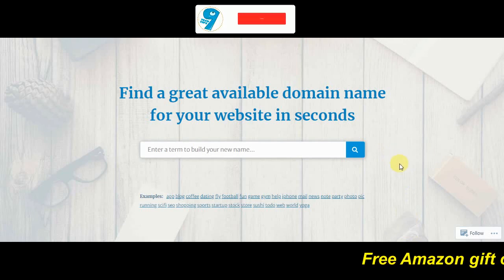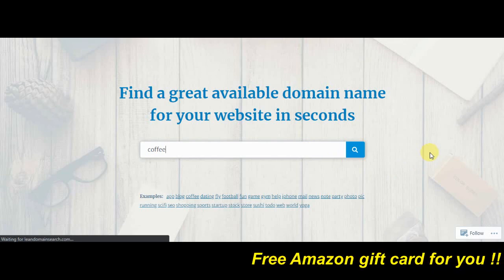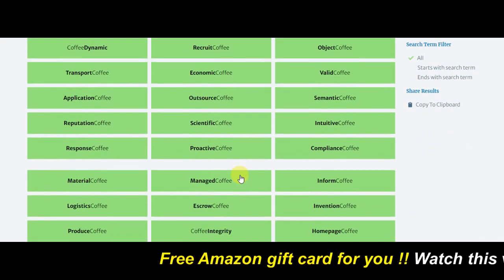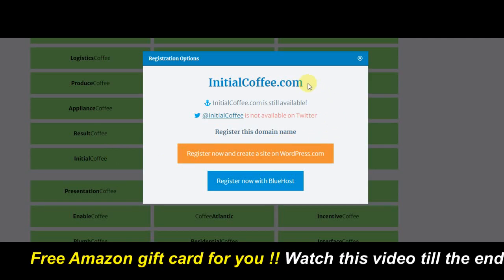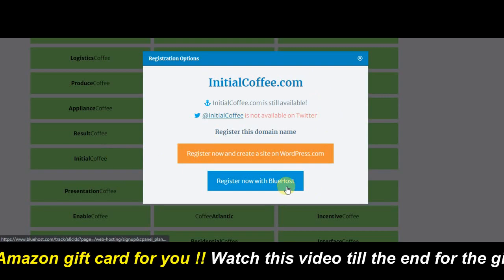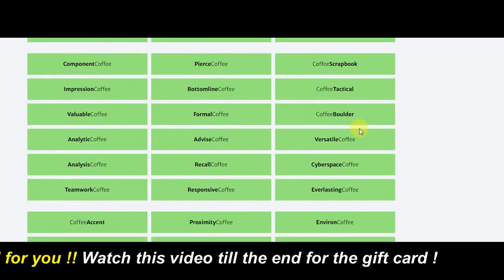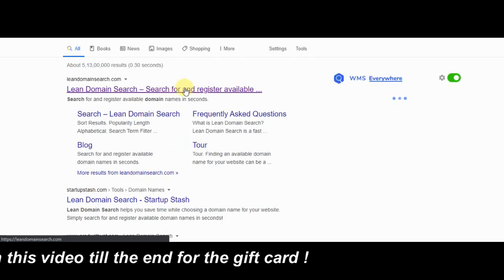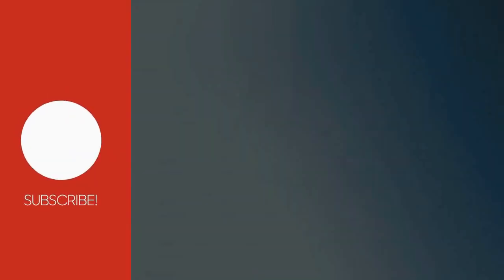Domain name search | Domain name generator | Website names - 9 tech tips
Today I will be showing you how to find the perfect domain name online.

Yes, you can find the unique domain name for your website using this tool.

Just search for any keyword over here.

As you can see it has provided all the domain names related to the keyword.

Click on any domain name that you like from here.

This domain name is available and you can get it from Bluehost by clicking on this button.

As you can see there are a lot of domain names available here.

This way you can find the perfect domain name online.

Just open google and do a search for a lean domain search like this.

Visit this website now.